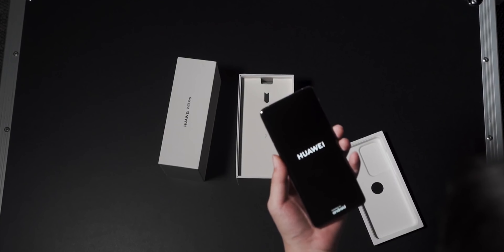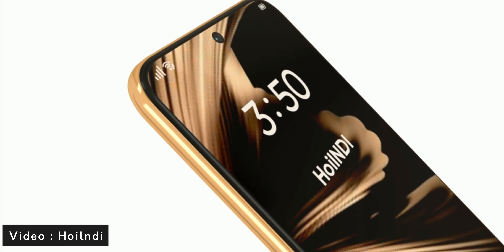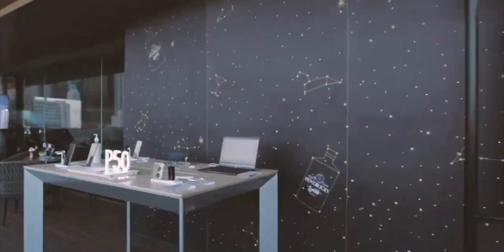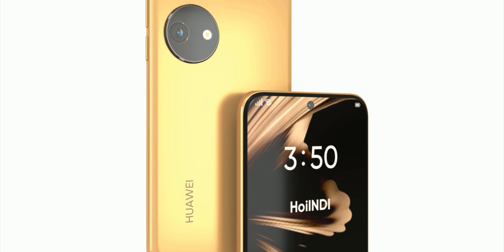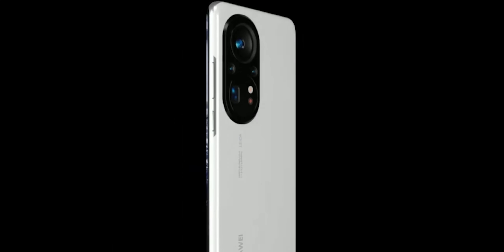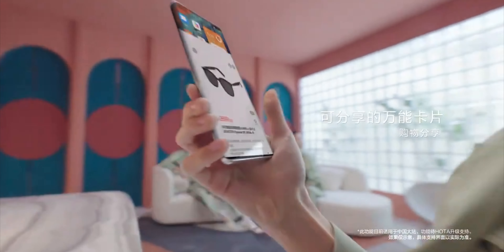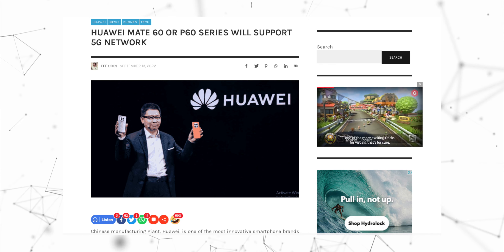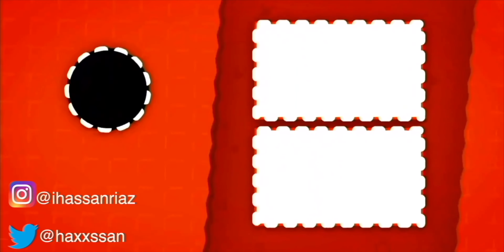Huawei P60 Pro - It's Already Started !!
HEY GUYS.
So, Huawei p60 series leaks and concept renders are already started and this is a little glimpse into what we might see in the shape of the upcoming Beast !!
Video Used : HoiINDI
PEACE OUT!